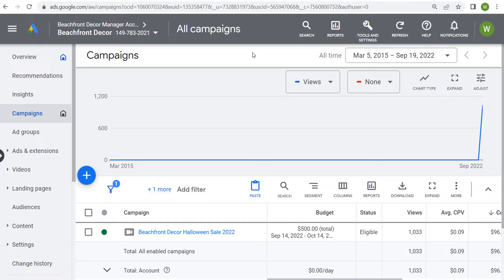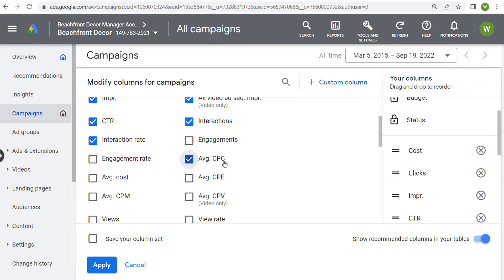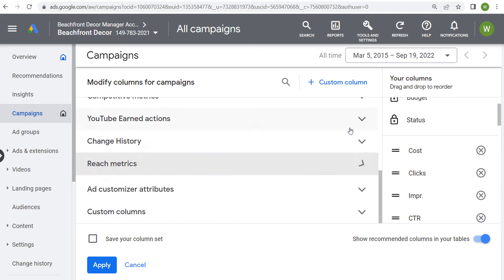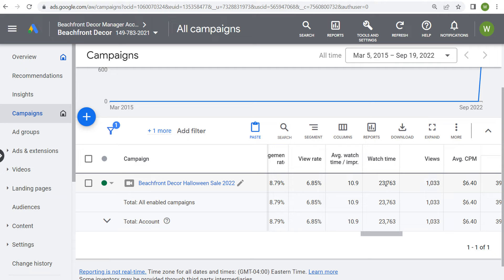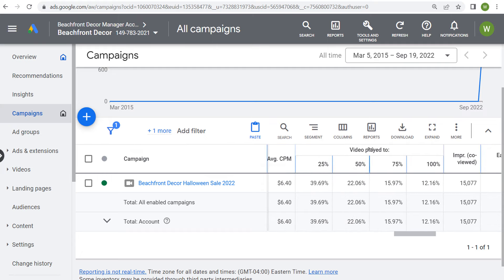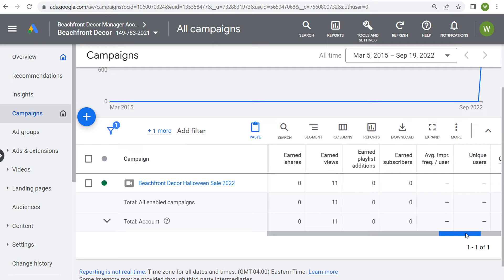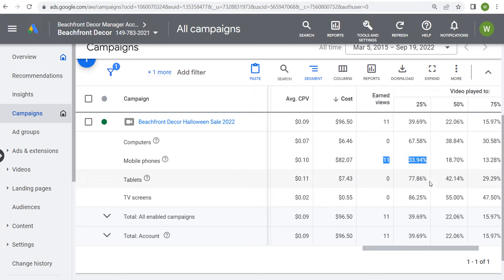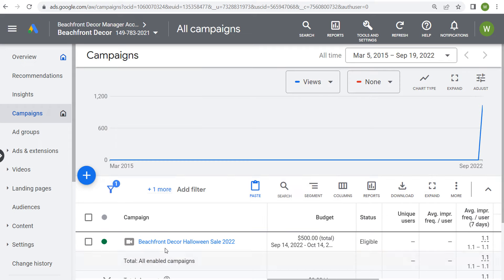Measure Results of YouTube Advertising Campaigns - Statistic Columns in Google Ads for Video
Discover how to measure the results of your YouTube Advertising campaigns. When you run YouTube Ads, it's hard to know which statistics will be the most important. In addition, how do we know if people are watching and engaging with our video advertisement? In this video, I go over some different ways to understand the results of your YouTube Advertising campaigns by using statistic columns in your Google Ads account. You can learn about how often your video was played to 25%, 50%, 75%, and 100% for each impression. In addition, you can see your cost data such as average cost per view (CPV), average cost per 1,000 impressions (CPM), average cost per click (CPC), and average cost per engagement (CPE).